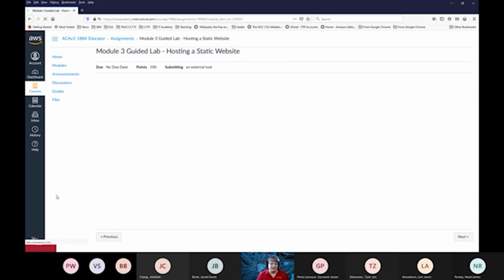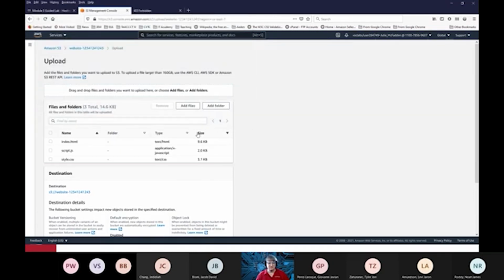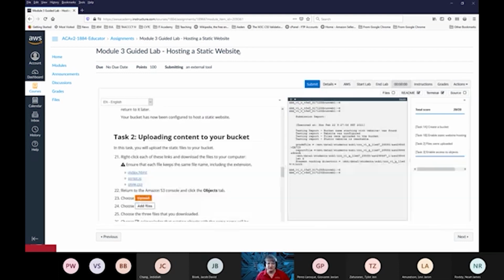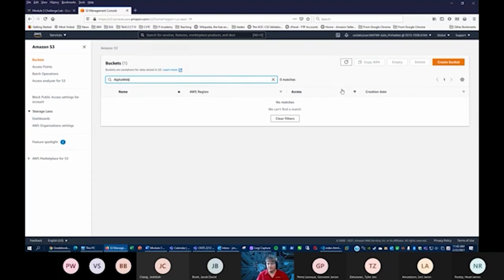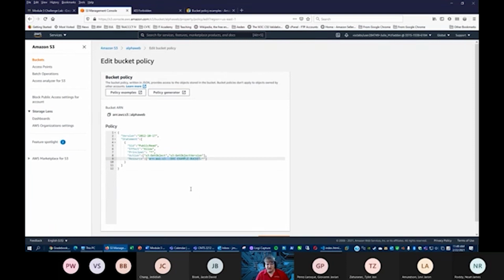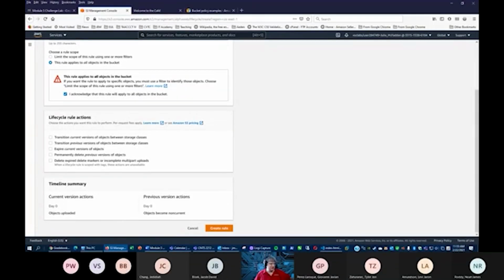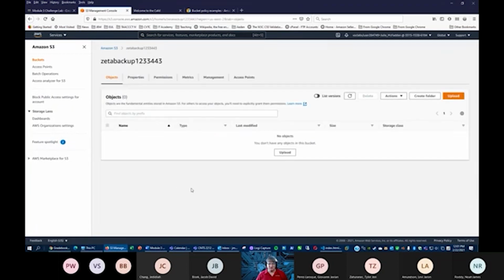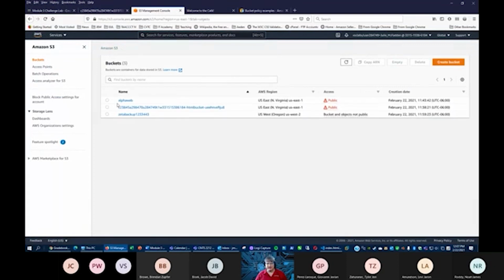ACA M3 GandC labs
Dunwoody Networking class walkthrough of ACA Guided and Challenge labs Module 3